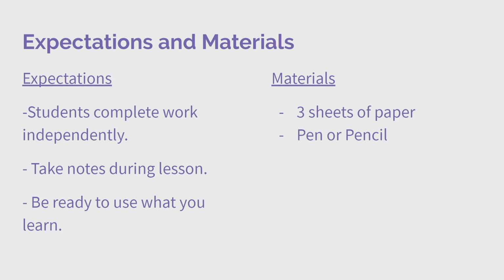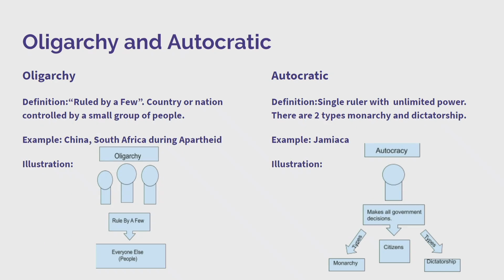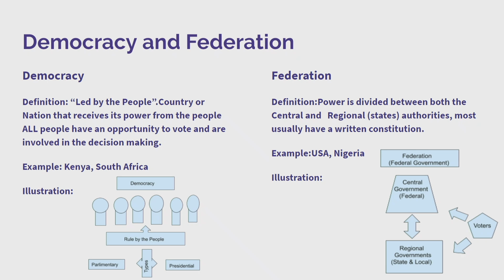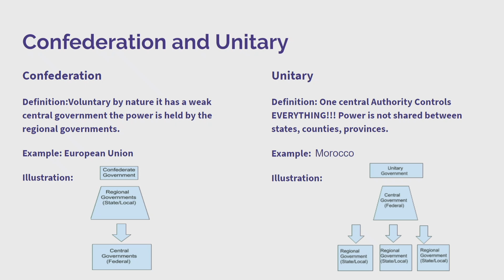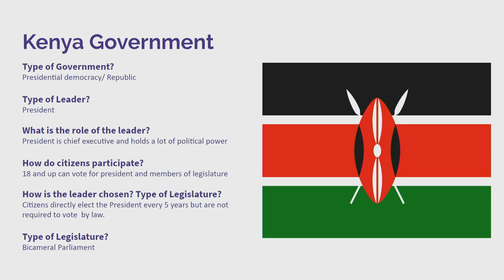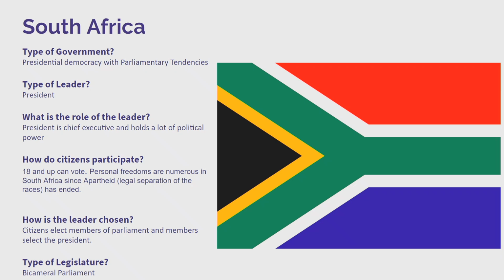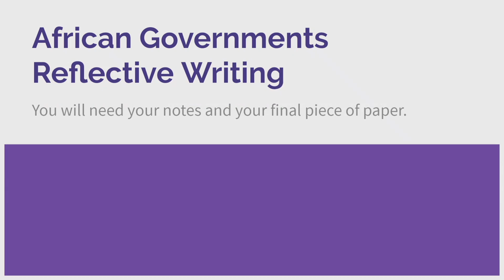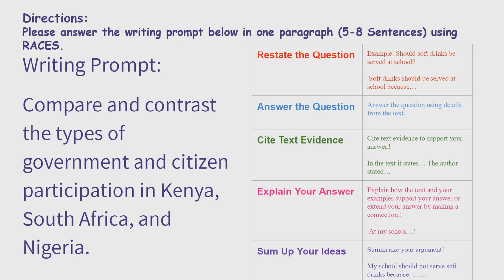Middle Grades Social Studies - African Government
Georgetown K8 Teacher Rebecca Wade provides a Social Studies lesson on the African Government